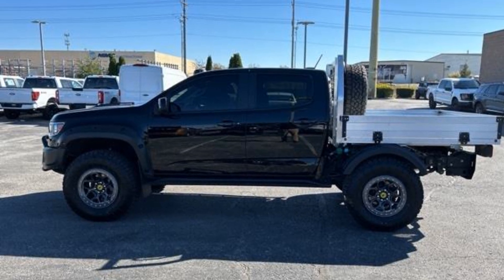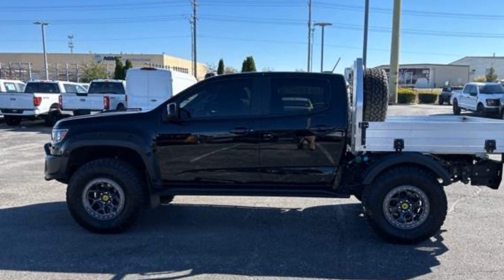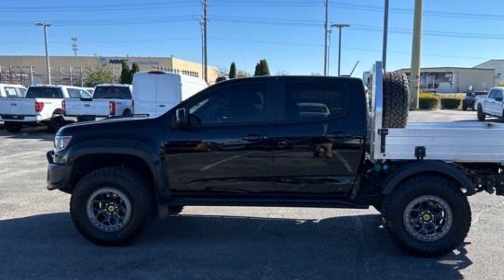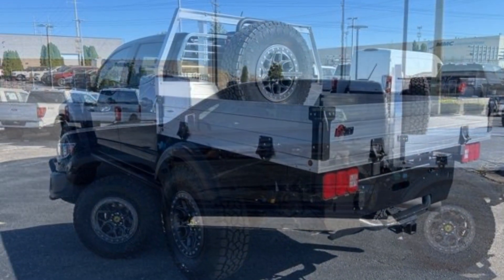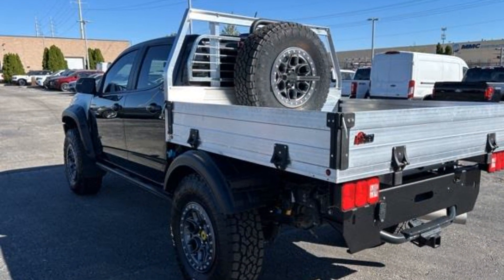Used 2020 Chevrolet Colorado 4WD ZR2 Kansas City MO, Grandview MO, Belton MO, Overland Park KS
2020 Chevrolet Colorado 4WD ZR2 1GCPTEE12L1111491 Video

This 2020 Chevrolet Colorado 4WD ZR2 1GCPTEE12L1111491 is full of phenomenal features such as: